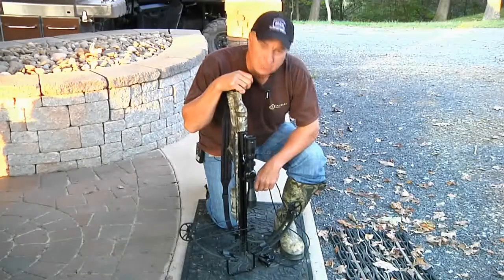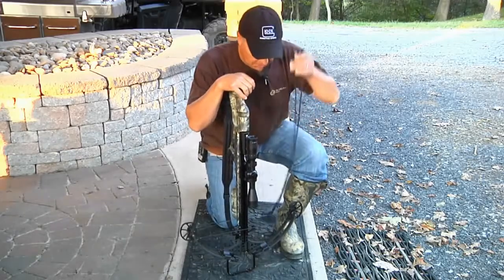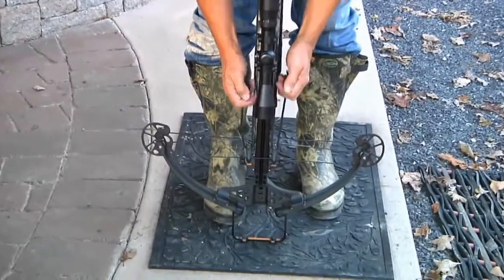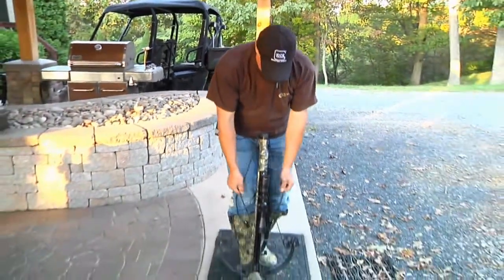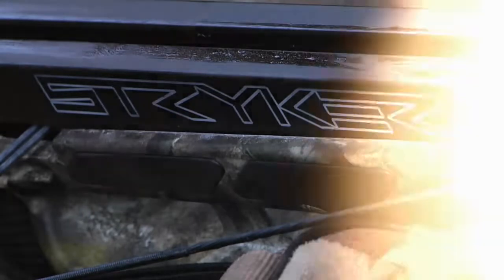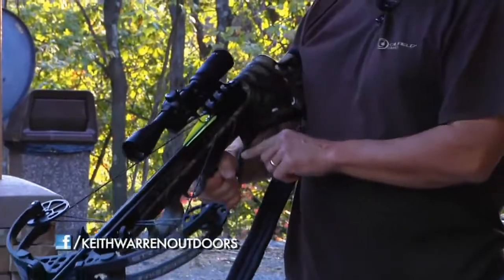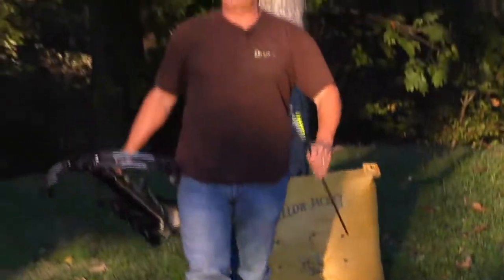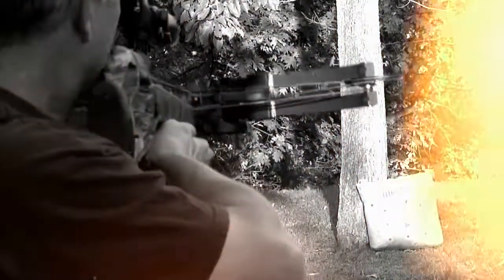Stryker StrykeZone 380 Crossbow